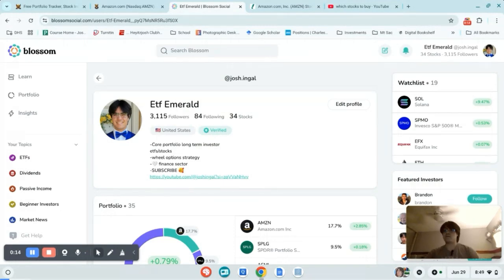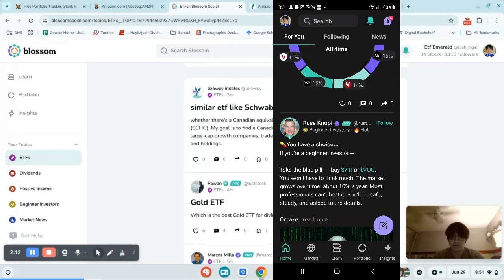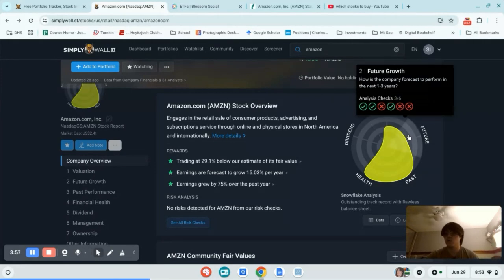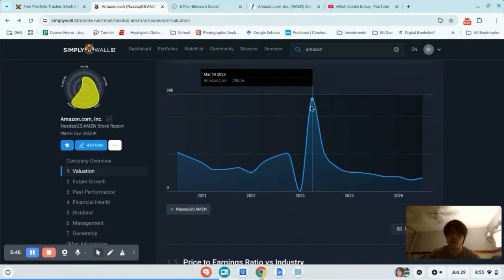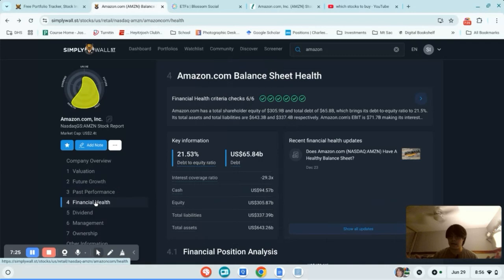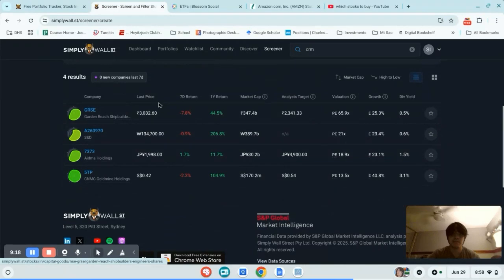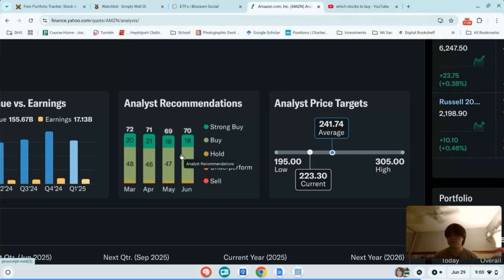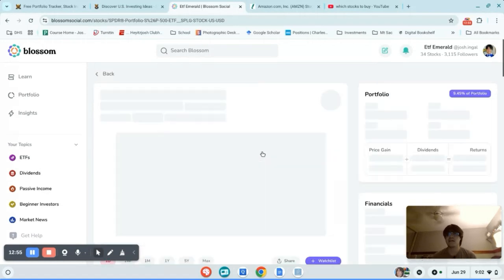Best 3 Investing apps for Easy Research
I use these 3 daily! (sorry for the bad audio)